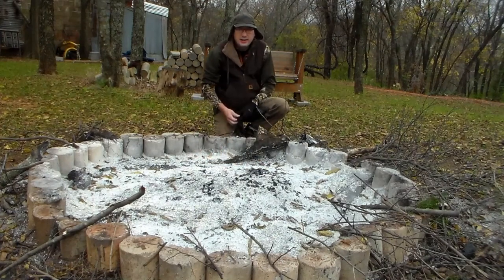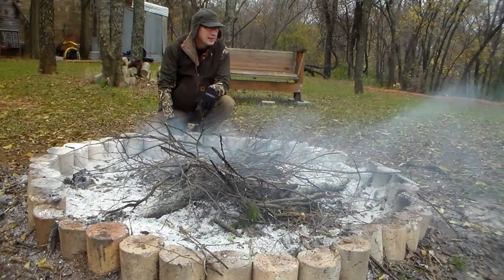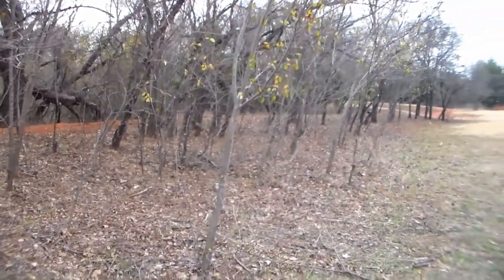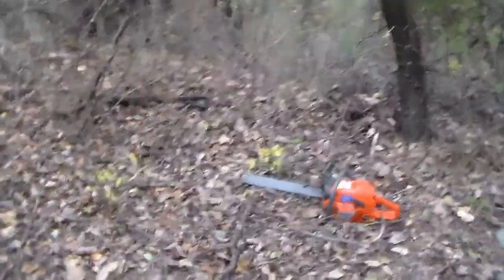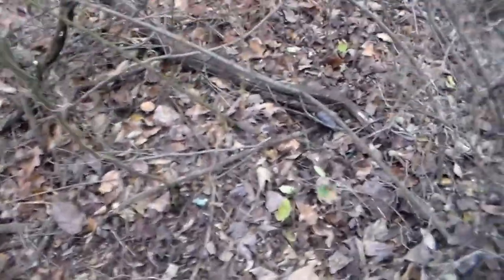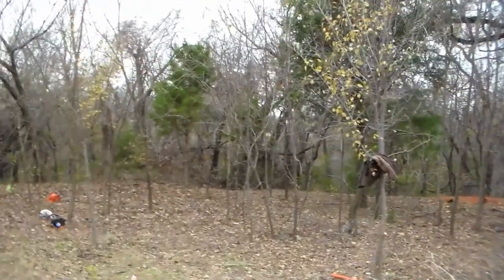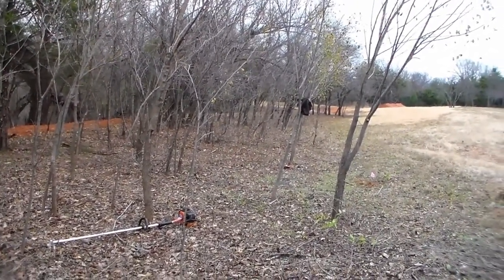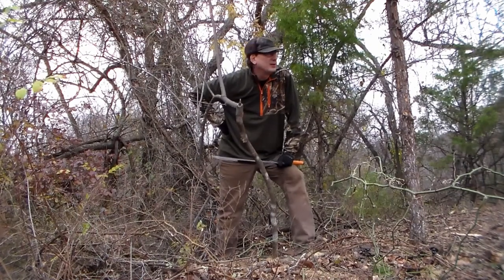Day Two Clearing Brush with Tanaka Brush Cutter and Husqvarna 345 Chainsaw #2 of 2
Second day clearing out the brush, four wheeler tricks, slow motion lumberjack skill demonstration.  Check out equipment and tools I regularly use in our Amazon Store

MISC BEEKEEPING EQUIPMENT:
5 Gallon Bucket Holder
Oxavap Provap 110
3M Acid Vapor Respirator